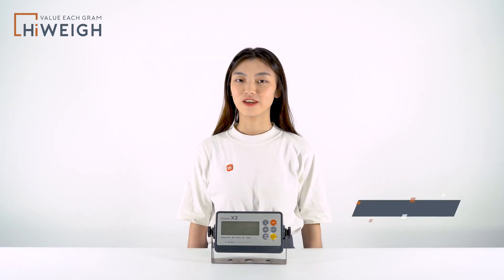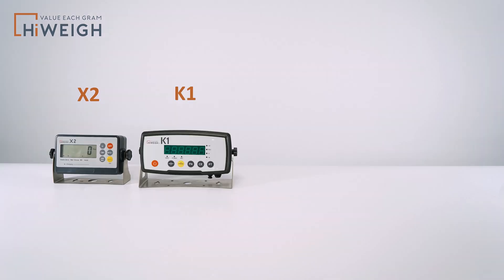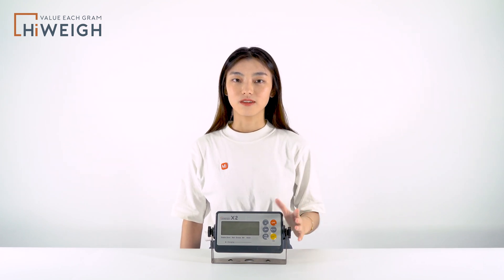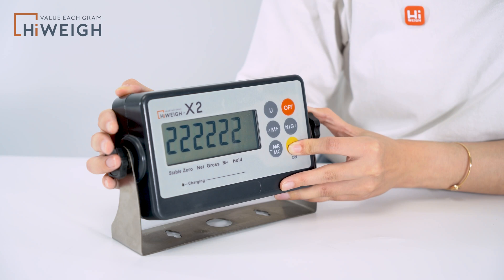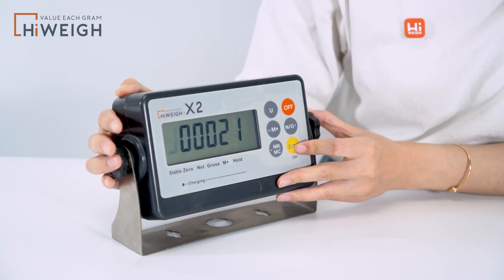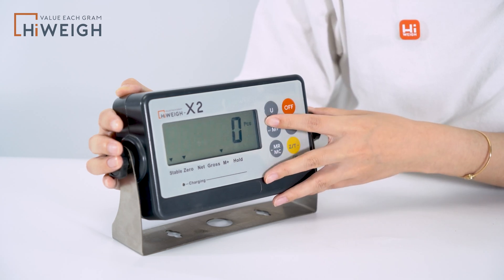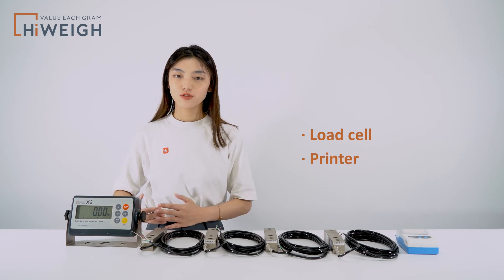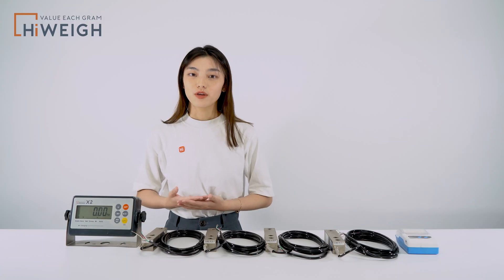Hiweigh Affordable and Economical X2 Weighing indicator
*OIML and EU Type approval
*Backlit LCD display
*1/3,000-1/30,000 display resolution
*Compact and multifunctional
*Optional RS232, Bluetooth etc.

👍 Connect with load cells and printers to build your own bench scale and floor scale!